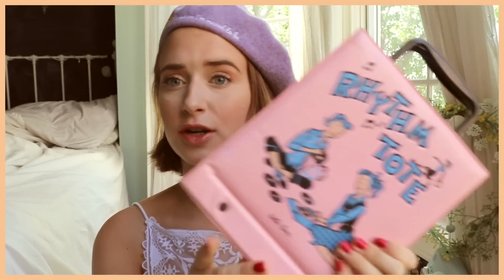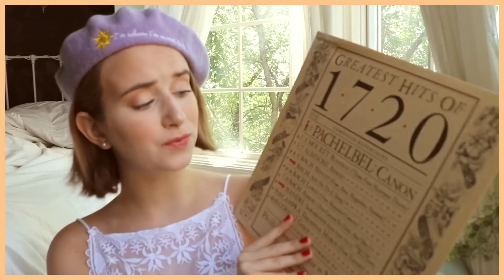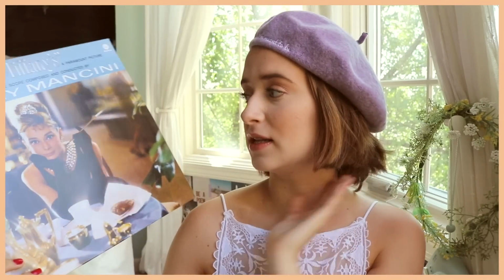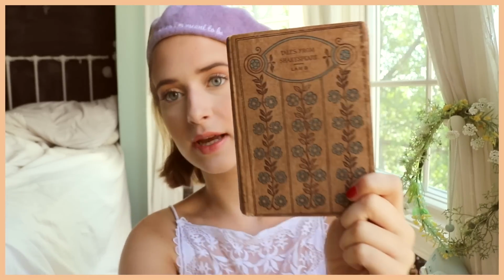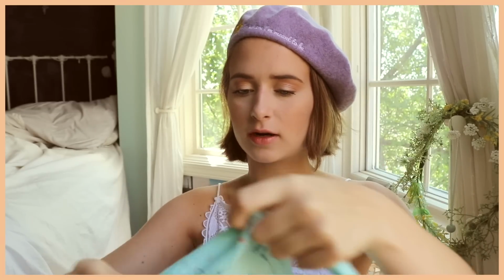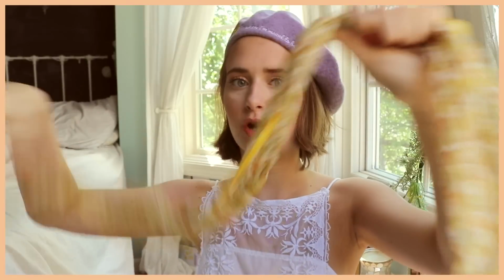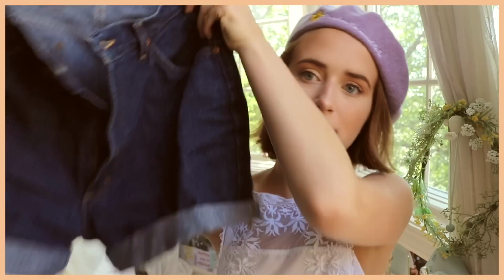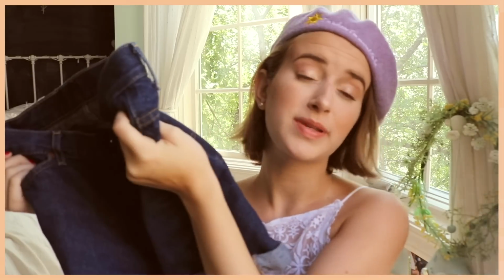HUGE Vintage + Antique Haul | Audrey Ann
yay for vintage and antique hauls!!! it was recently my bday so some of these were gifts and some I bought for myself ;) if you enjoyed todays video make sure to share it with a friend and share some vintage love... xx

FAQ:

what do you film with? canon rebel t6i with the 18-55mm lens